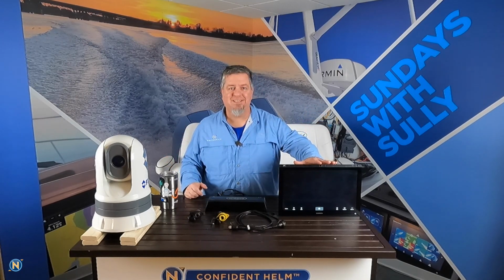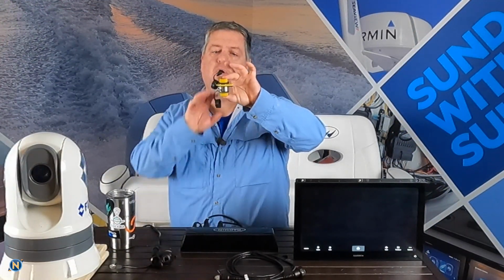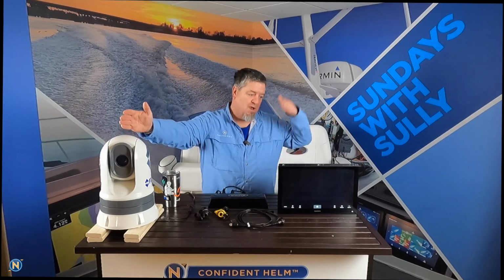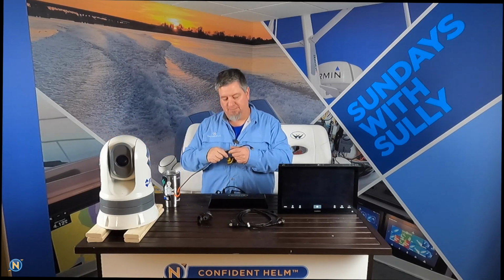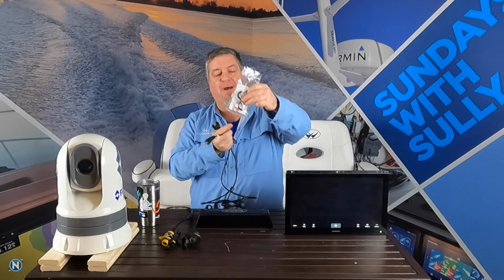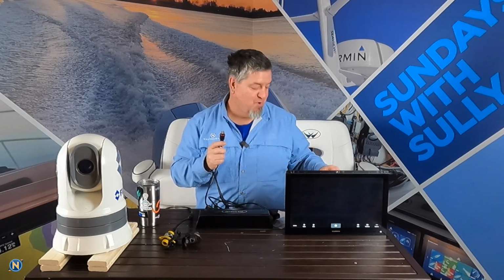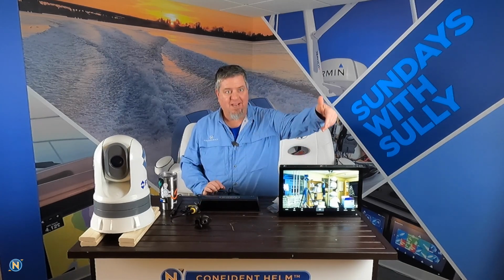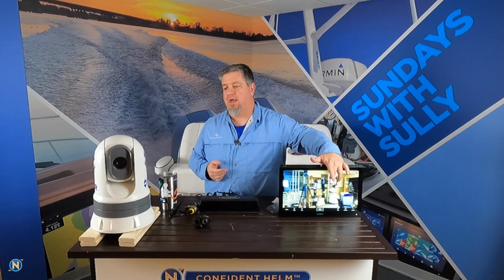2023-1-15 SWS Marine Network Basics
This week on Sundays With Sully we are talking about the marine network and some do's and don'ts to set yourself up for success.

We are talking Marine network. Ethernet. That's the high speed that's going to be your radar, your Sounders, your FLIR cameras. Think of anything with a picture. That's what we're talking about. We're going to go over some of the basics of the Marine network and we're going to be talking and focusing on the Garmin Marine network in particular. But this kind of holds true across the board for everybody. We've got a real basic system set up here, guys. We've got our Garmin 8600 series chart plotter. We've got our GMS 10. And we've got our trusty FLIR M300 set up here. So we've got all of those things going on here. So if we want to bring a FLIR product into our Garmin world, there's some things you need to do. It's very easy because you can take your Ethernet cable and you can bring that right in and go into your Garmin system. But before you do that, you need to have one of these guys. This is a POE blocker, a power over Ethernet blocker. It's getting RJ 45 plug on both sides there and it looks really similar to this silver guy right here. That is the coupler. So what's the difference there? Why do we need to use them? All that stuff. Well, because we're talking about two separate manufacturers here. We've got a couple of different ways of how they're doing it. I'm not going to bore you with the extreme details, but just know that you need to block the power coming from the FLIR and the Garmin. You need a yellow POE blocker. If you are putting anything into the Garmin network, and it doesn't say Garmin or a Garmin company, anything like that. You better have a yellow POE blocker set up on there. You can use this coupler after that, if you got to make a longer run or you need to do a bulkhead fitting or anything like that, you can use that for this. Not a problem, but you better have one of these in here. I've gone ahead. I've already got my power run in. This has its own separate power source with this and then we take this RayNet connection. We take our RayNet and we connect that into this. And so from here we take our Ethernet cable and that's going to simply click in here like that and kind of hear that click that's now locked into our RJ 45 Connector. And then we're going to take the other end and we're going to take that. This is a Garmin cable and this is something to be mindful of on a Garmin cable. You see here, we've got two sides going on. This one's got the collar on it and you kind of see a little red insert in there as well. So when you get one of these Garmin cables, they come in a package. You can see there's a little red guy right there. And this little two part clip, guys, if you're going to do these cables, please make sure you're using all of the supplied parts here as I go ahead and I try and get this red guy out of there, you're going to see as I make this cable up. It's really easy to take this. And right here, we're going to take this little red guy and we're slide him right over and it sits right on there. No, the reason we're doing this is to help get a better seal, because this is a marine environment. I don't care if you put this down in a cabin somewhere, there's still moisture and it's a marine environment. So then we take this collar right here. This guy snaps apart into two pieces. We take it and he's going to sit really nice right there. And then we're going to take the other side of it here. We're going to line it up, make sure we've got, you know, tab a slot b kind of thing going on. And then they snap together. So now when I connect this guy right here into this guy right here, I can thread it on, I don't have to worry about a loose connection happening. And then the next thing I do, and this is the nice part about the Marine network. I'm going to take this cable right here I'm going to drop it in. And once I go ahead and get that dropped in there, you're going to see this guy starts lighting up green. So now we know this is communicating back to this. So as a troubleshooting method, when we're talking about the Marine network, one of the first things I always talk about is go to the hub, see if it's actually talking, see if we've got a green light going on there, see if it's communicating. So as this is coming online, it's just going to automatically appear on to our garment screen here. Now it's got to do its handshake. It's got to get everything brought up and online. This is going to bring us up right there. As you see, we now have our FLIR camera. It's up, it's running. You can see I can spin the camera around. I can do all that kind of fun stuff with it. So really easy. That's the Marine network. Not to be confused with NMEA 2000. This is basically think of it as RJ 45 connectors, your Ethernet connectors. So that's kind of a brief overview, some dos, some don'ts. Make sure you're setting yourself up for success.